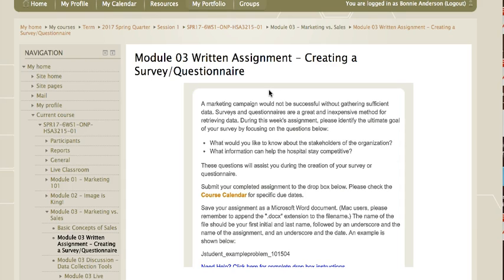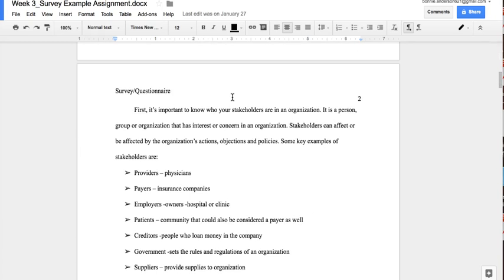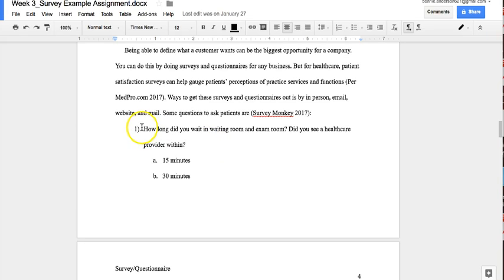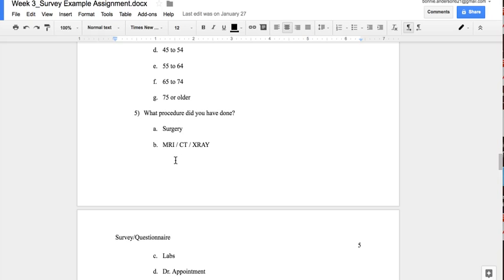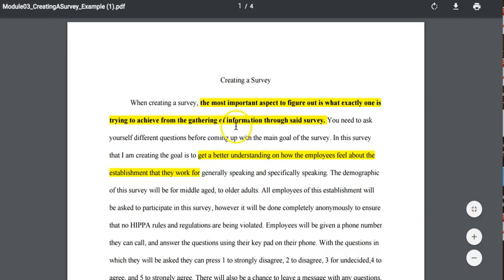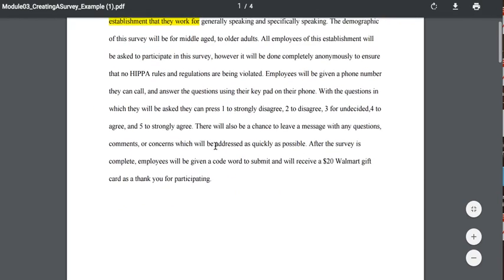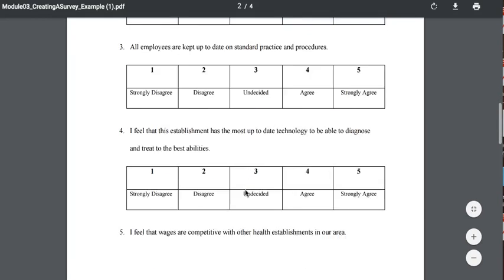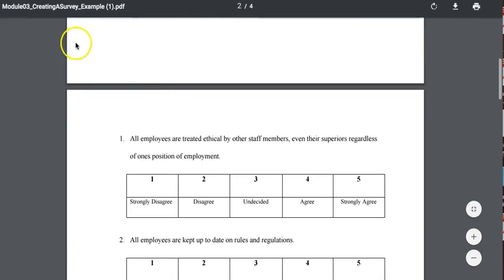Rasmussen Creating A Survey Assignment